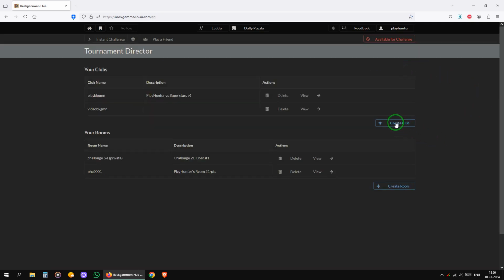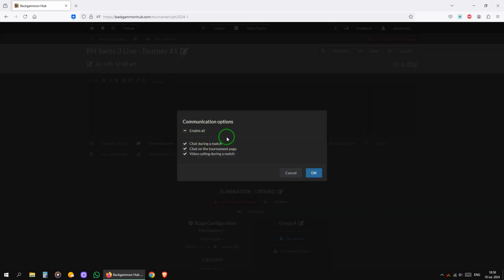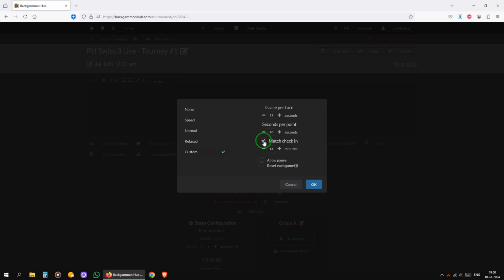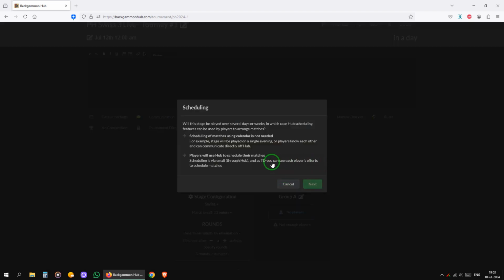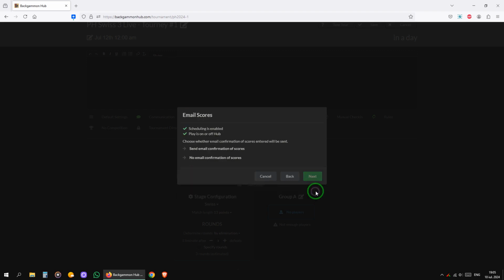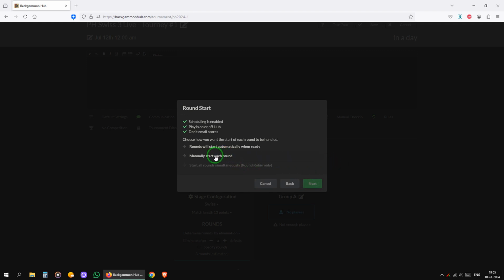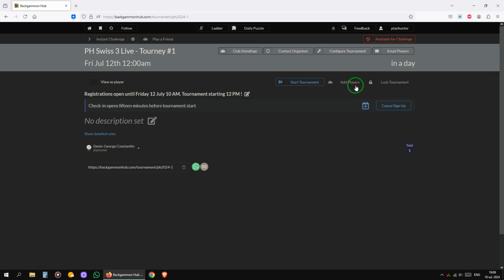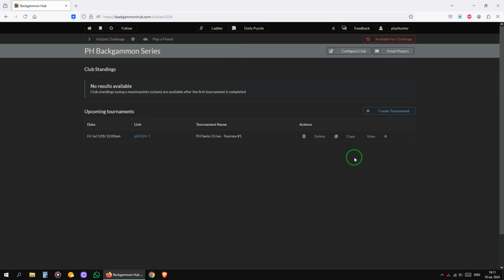How to setup a Swiss 3 Lives Tournament on Backgammon Hub ?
Here is a quick and practical step by step example (with recommendations) of how to host a Swiss 3 Lives tournament on Backgammon Hub platform.